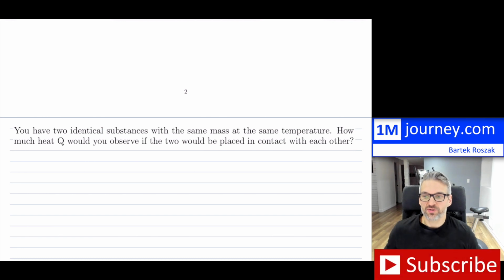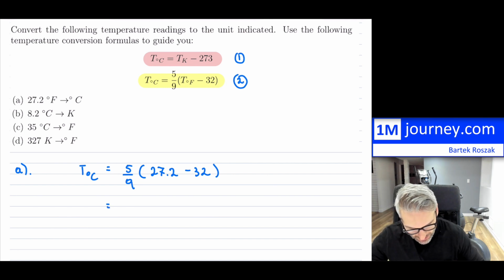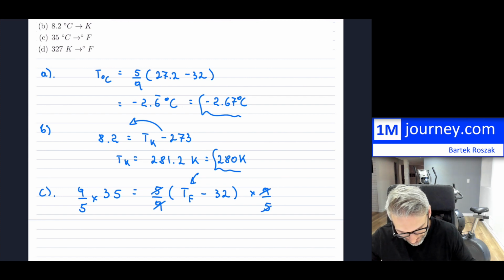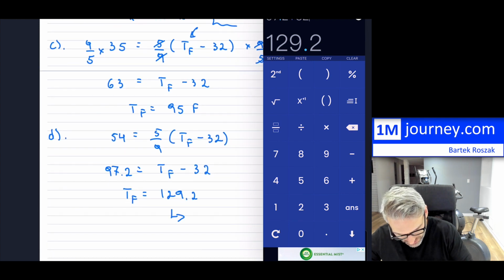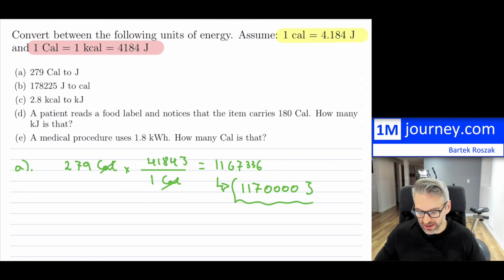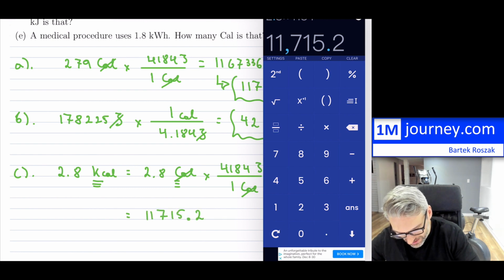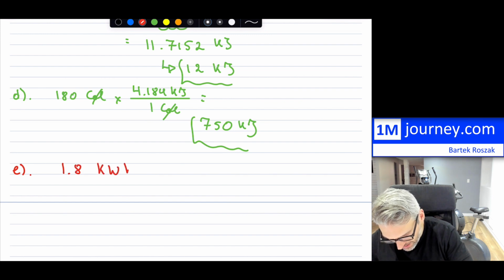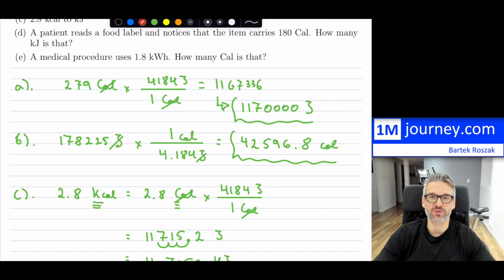Thermal Energy Exercises Part 1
Introductory Thermal Energy and States of Matter Exercises for Physics.

0:00 Q6 Zero Heat
1:02 Temperature Conversions
6:39 Converting between Energy Units